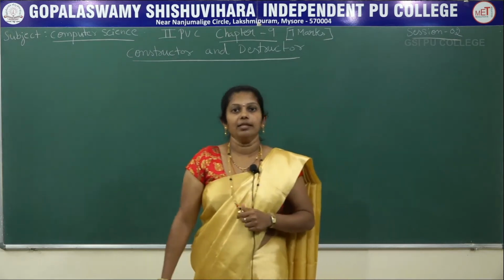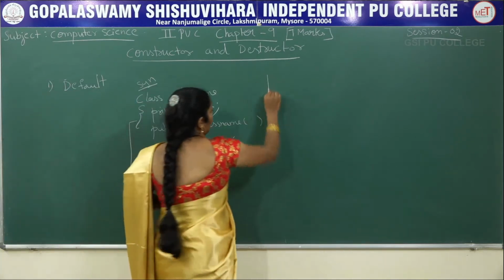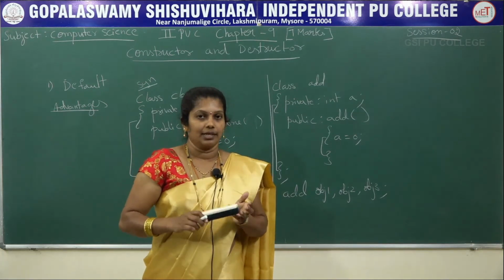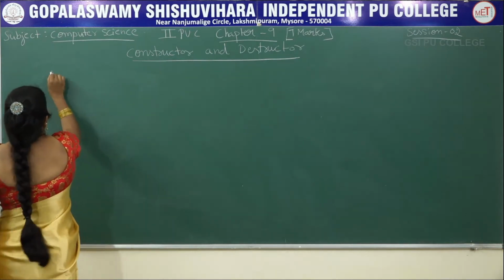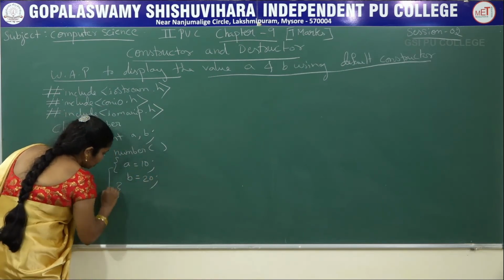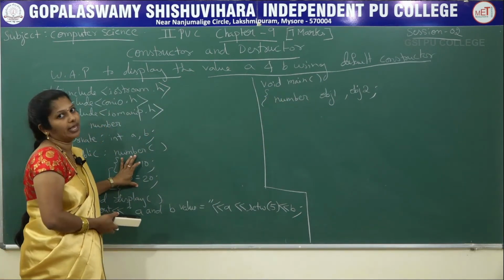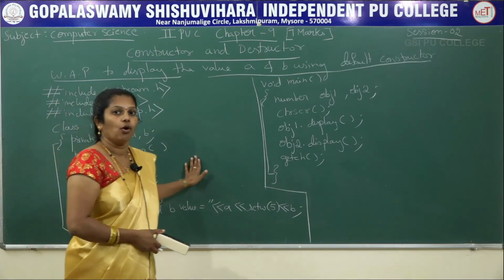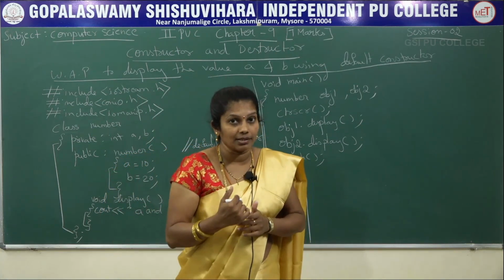COMPUTER SCIENCE | II PUC | CH 09 | CONSTRUCTOR & DESTRUCTOR - DEFAULT DISTRUCTION | S02